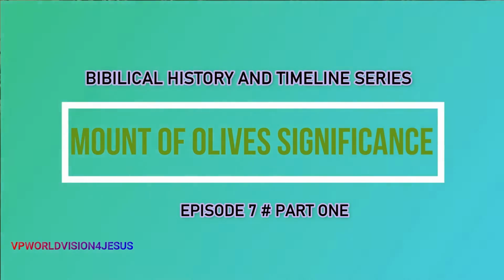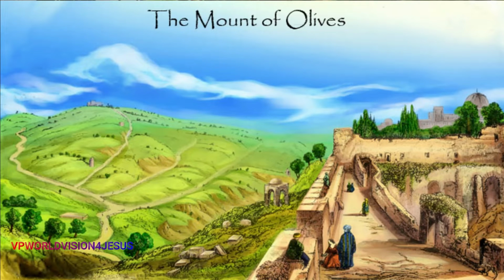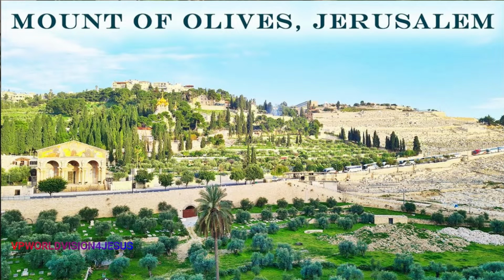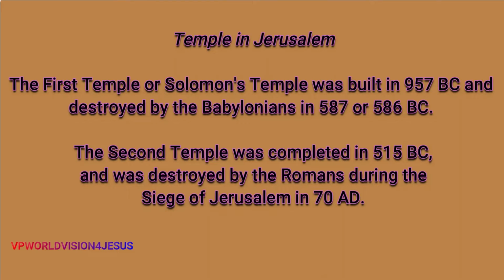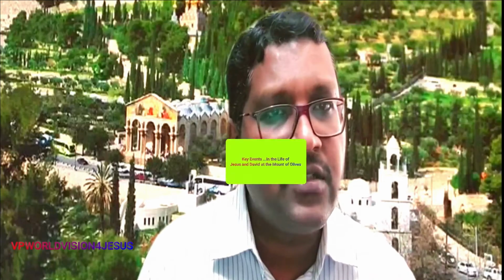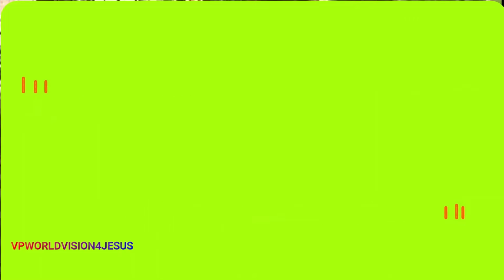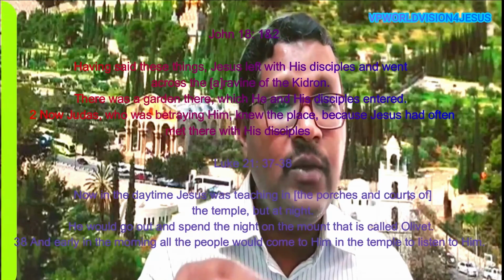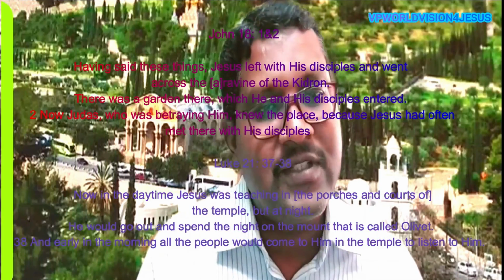Episode 7 - Part one- Why is the Mount of Olives significant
Here in this video from a scriptural perspective , we try to understand the significance of the Mount of Olives from a Judaeo Christian standpoint and this is the part one of the same.

**Note : The clippings used in here are from available sources on the net and no copyright infringements intended***